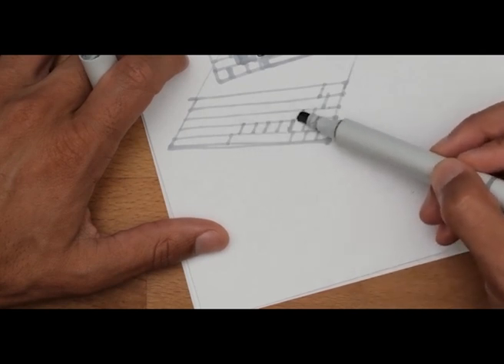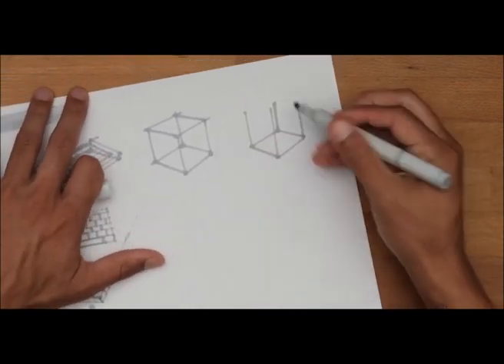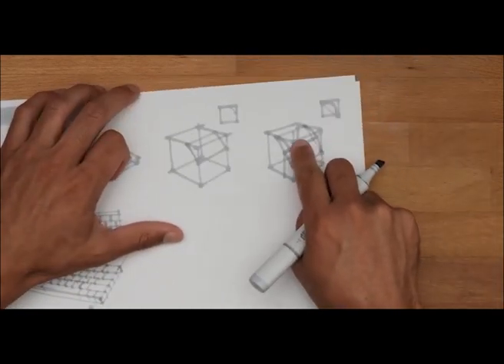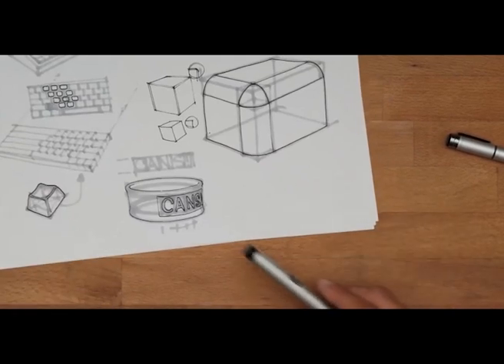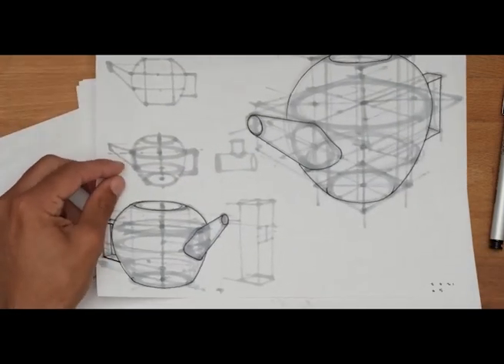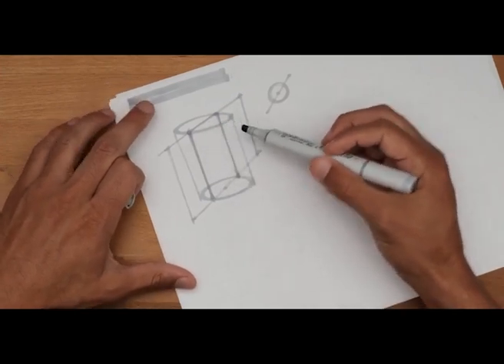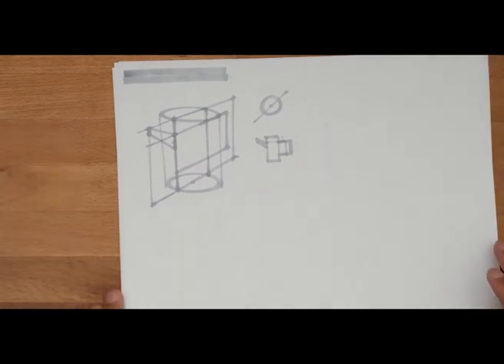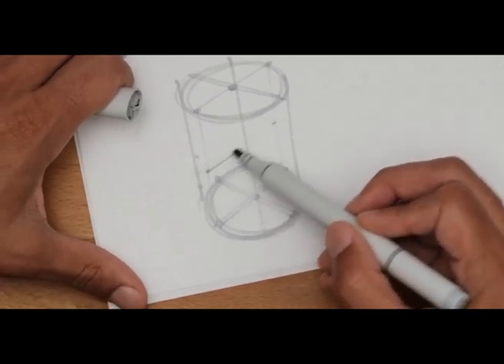Visual Communication for Beginner with Nathan Cooke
This video shows Nathan's in-class demonstration during a 5-week course tailored for beginner students.

Nathan is an instructor and alumni of Art Center College of Design in Pasadena. He is passionate about teaching the next generation of designers, with prior teaching experience at MIT and Harvard. He also co-founded Sanergy, a social enterprise in Nairobi, Kenya, that transforms human waste into fertilizer. A native Angelino wants to cultivate the design thinking framework in all those who seek to improve this oasis in a desert.